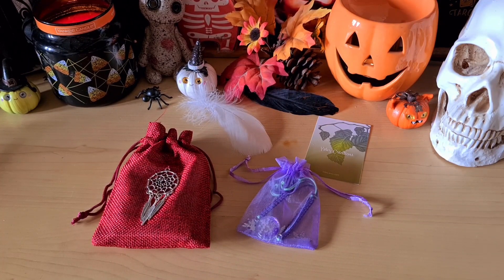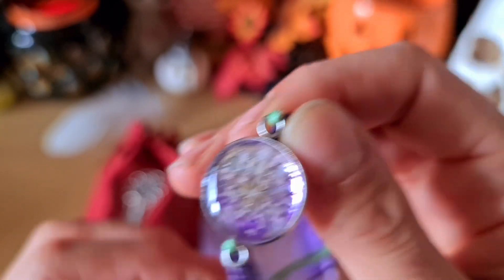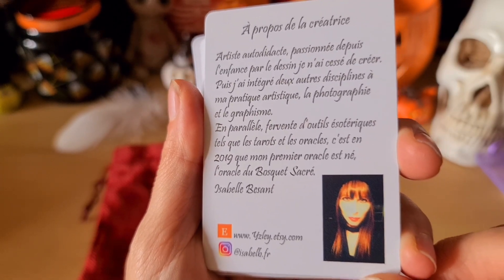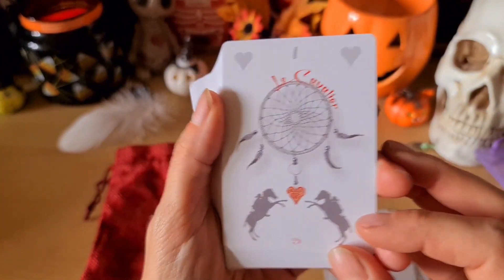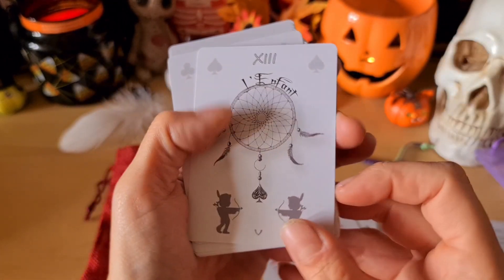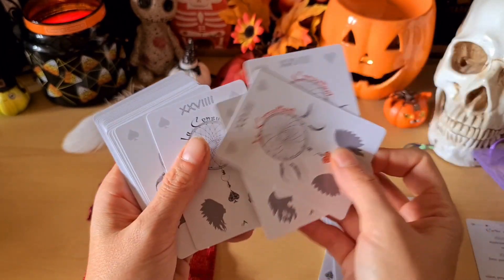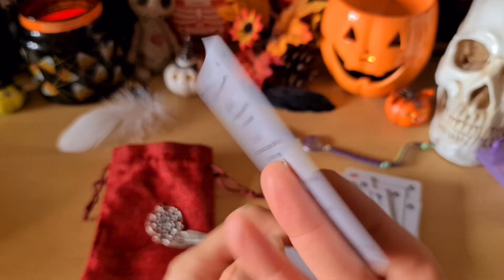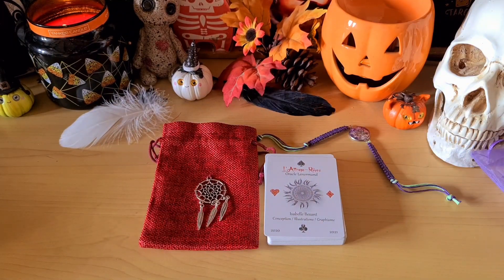L'attrape-Rêve oracle Lenormand d'Isabelle Besant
Je suis contente de pouvoir vous présenter ce magnifique petit Lenormand auto-publié par Isabelle Besant qui me la fait parvenir pour pouvoir le partager avec vous.

J'aime beaucoup les illustrations simples mais parlantes et son univers chamanique.

Le jeu comprend 48 cartes dont 2 cartes au choix pour le consultant et la consultante

Et 10 cartes Oracle supplémentaires dans l'esprit chamanique et vous retrouvez les mots-clés de ces 10 cartes supplémentaires sur une carte.
Il est livré avec des cartes avec des mots-clés + des méthodes de tirages.

un beau pochon en toile de jute rouge avec un pendentif attrape-rêves.

Tout est de très bonne qualité 🥰

Un petit Lenormand vraiment très original je trouve.

voici la boutique Etsy ou le trouver ainsi que les jolies créations d'Isabelle ⤵️

Musique proposée par La Musique Libre NeYtSonn JO Everything Starts Tomorrow NeYtSonn JO